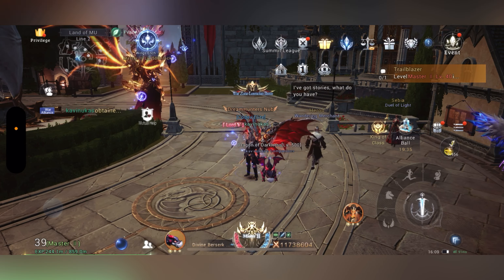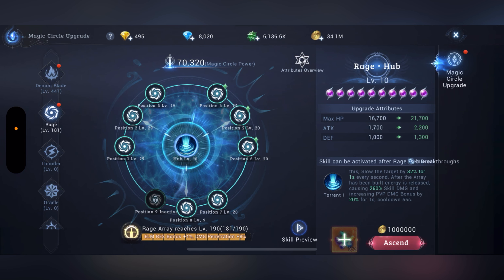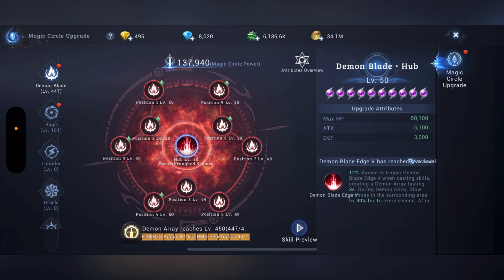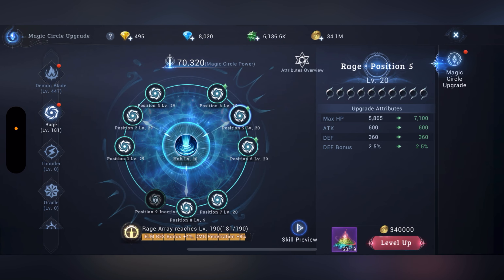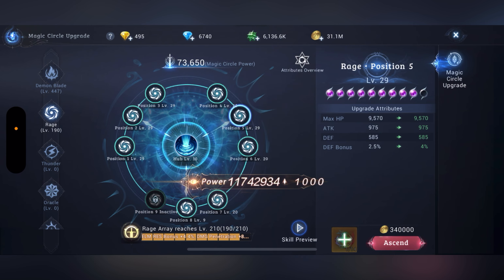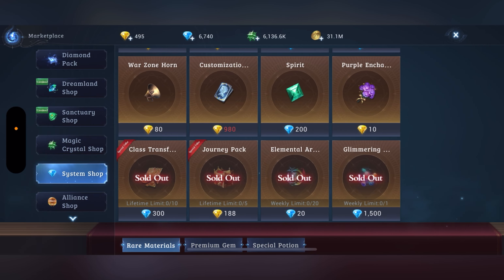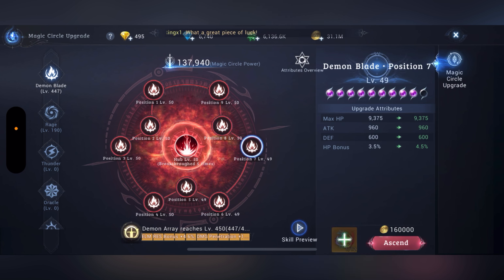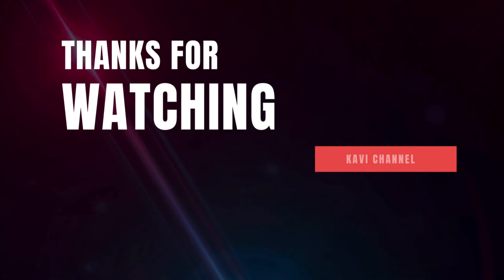[ MU3 ] Second magic system unlocked - Best system ever? 😇 - Mu Origin 3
Hello, new Magic Circle system come, This is update and small tip. Don't forget to buy Void Essence every week and you will be good! Love you all. 😇